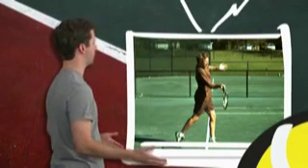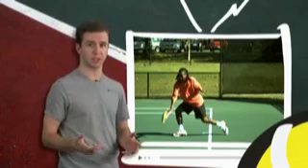Forehand 6 Topspin collect by alotennis com